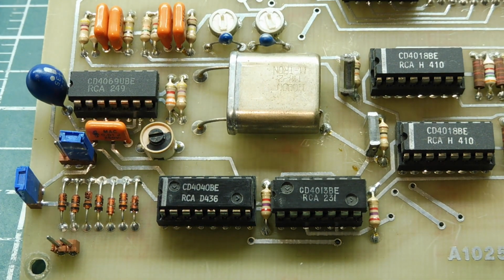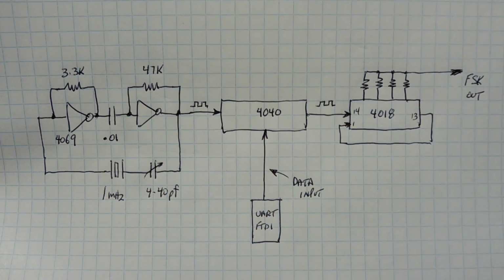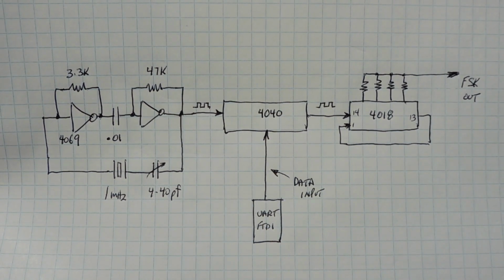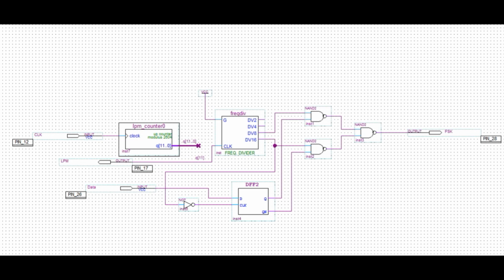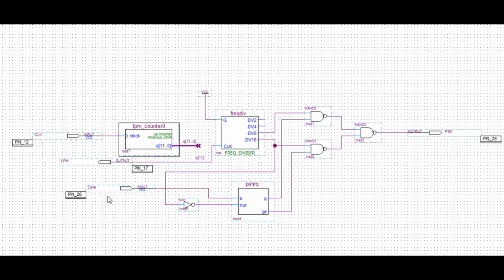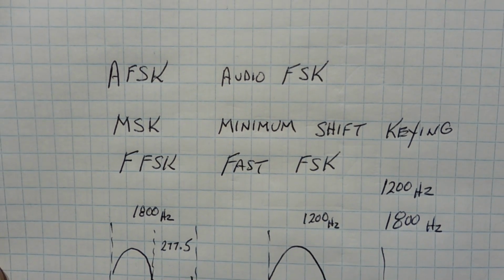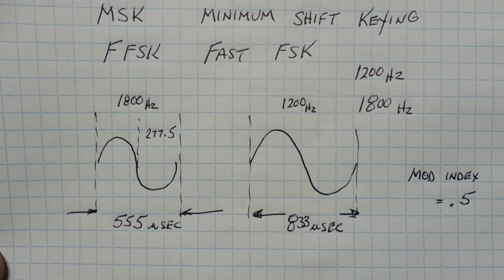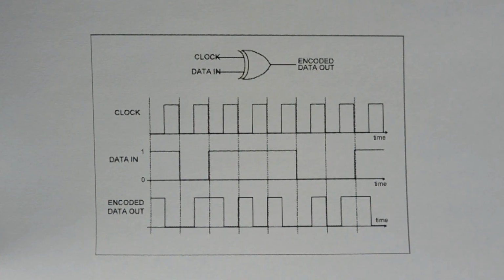FSK Generator / Altera CPLD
This video will describe the workings of a Frequency Shift Keying generator and how to implement it on a CPLD. UART and Manchester encoding will be covered.

High to low transition indicates the Start bit.